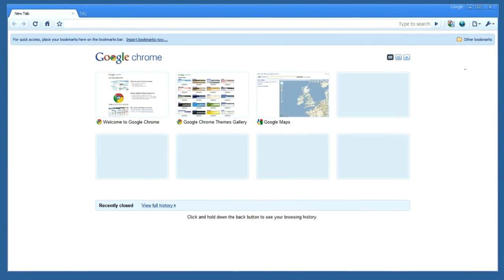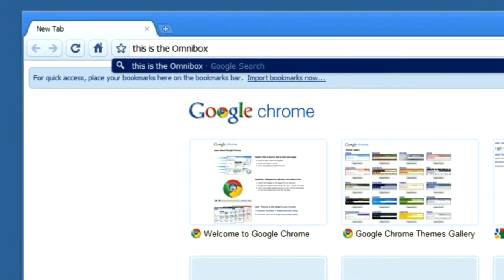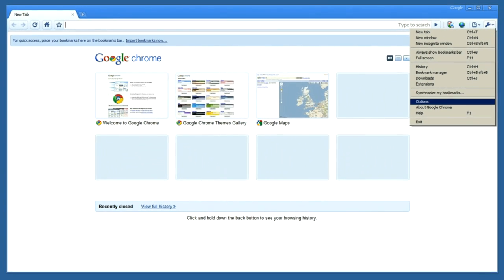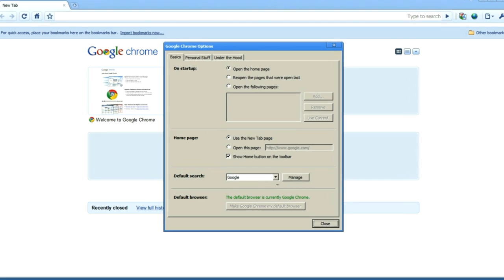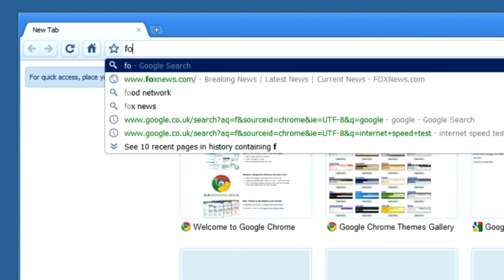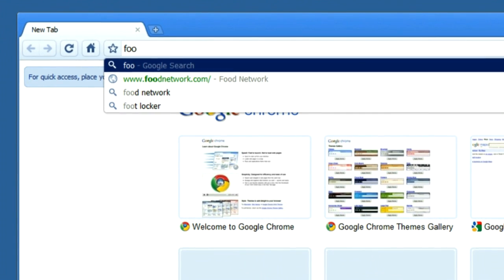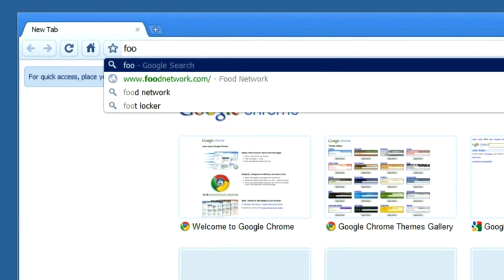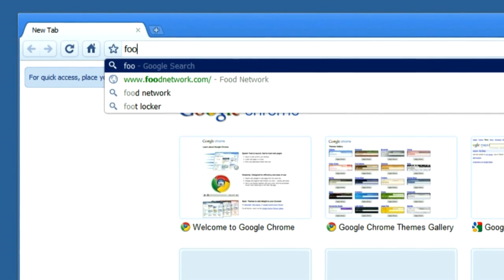Google Chrome & Privacy - Browsers Search and Suggestions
Brian Rakowski, Product Manager, explains what happens when you search from the Google Chrome omnibox.